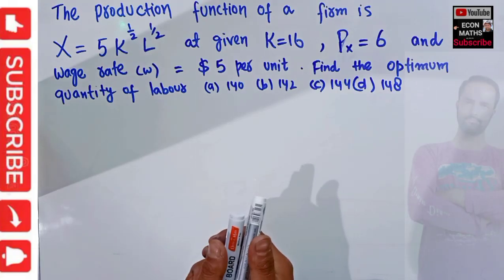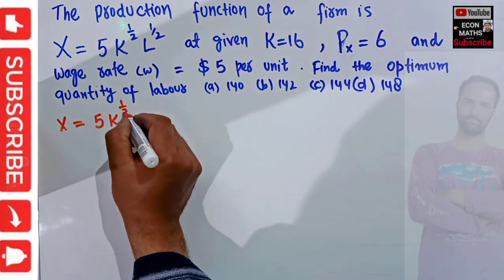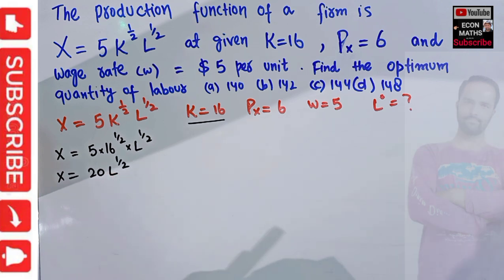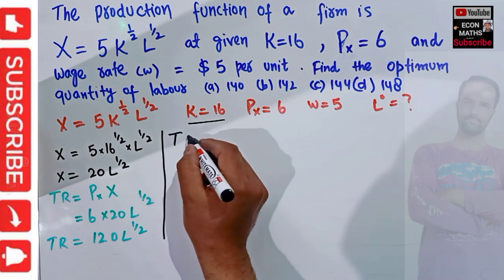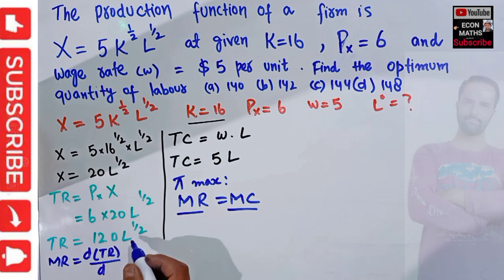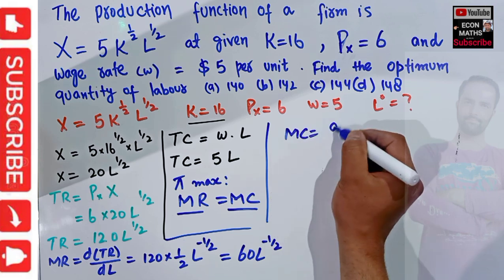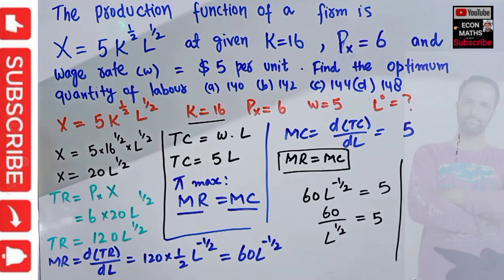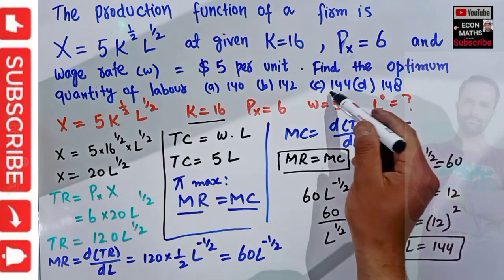finding optimal level of labour from production function